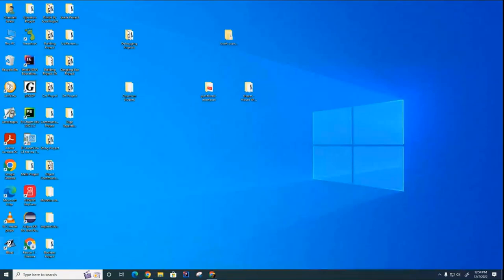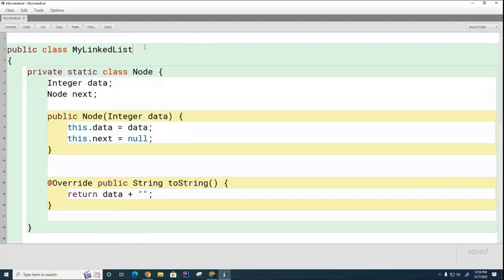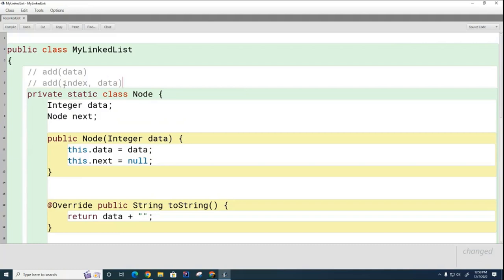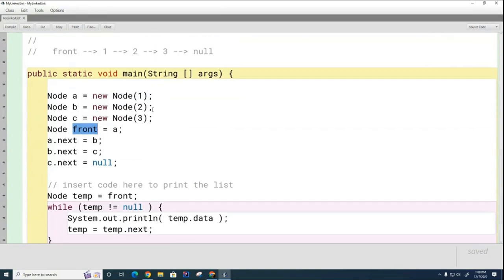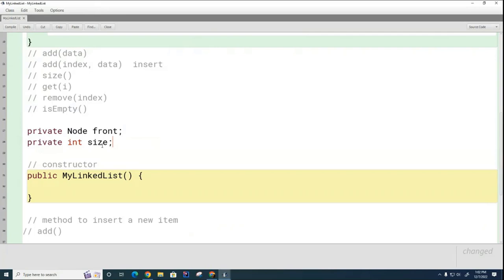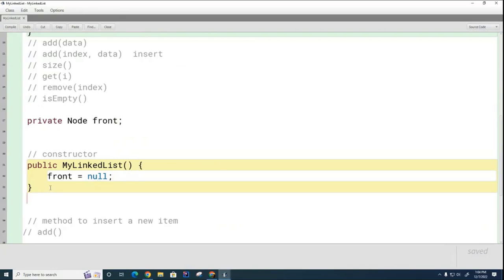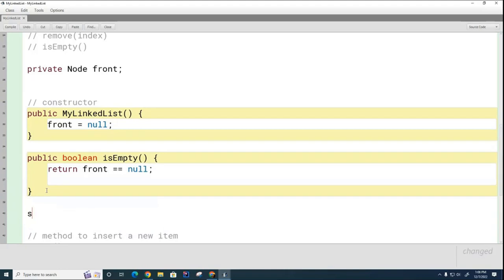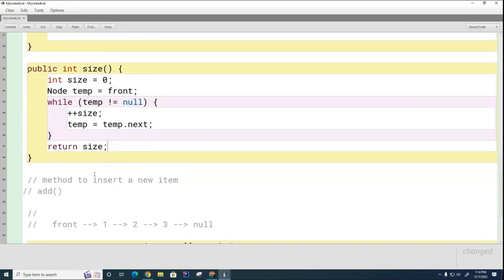DS 039: Linked Lists Part 3 - isEmtpy and Size Methods